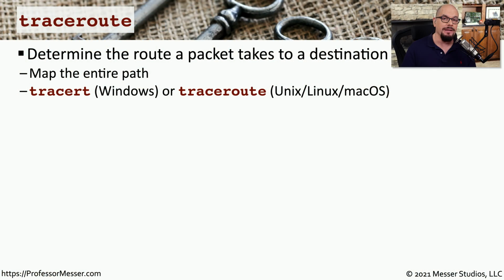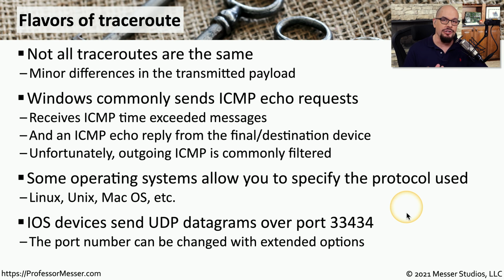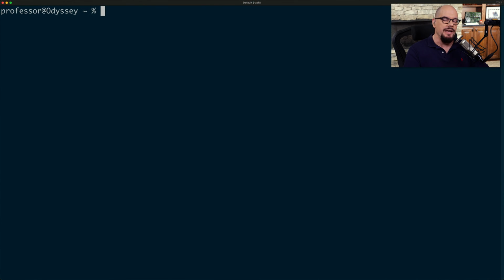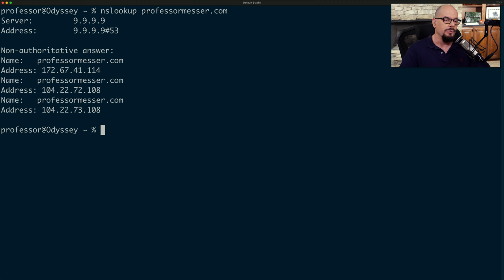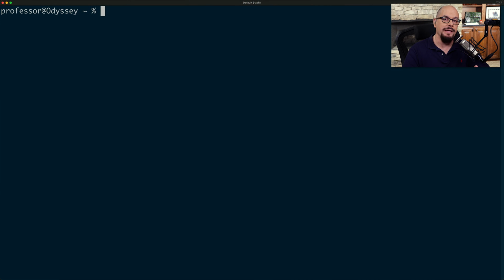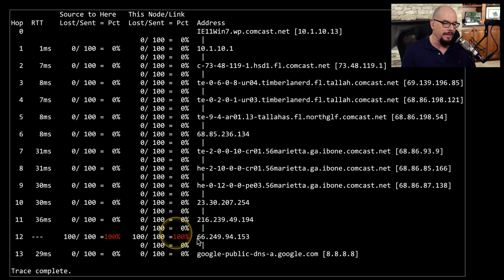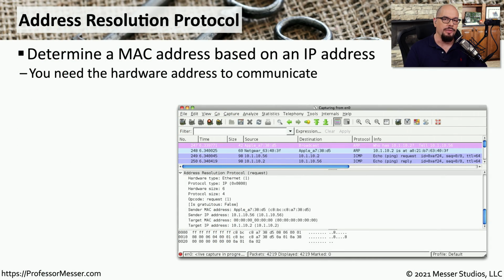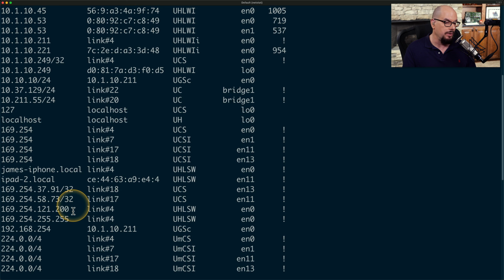Reconnaissance Tools - Part 1 - SY0-601 CompTIA Security+ : 4.1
There are many reconnaissance tools that may be built-into your operating system. In this video, you’ll learn about traceroute, nslookup, ping, pathping, netstat, and more.